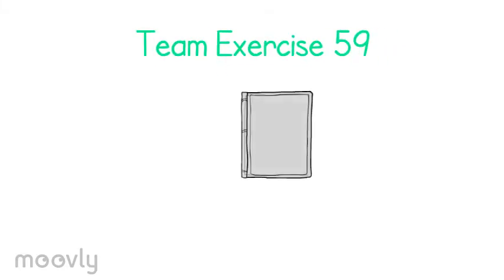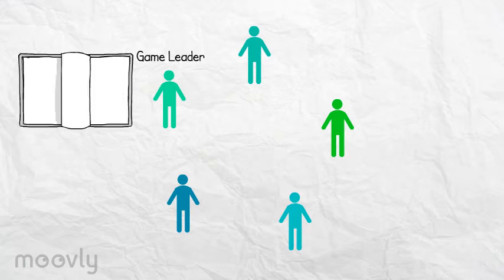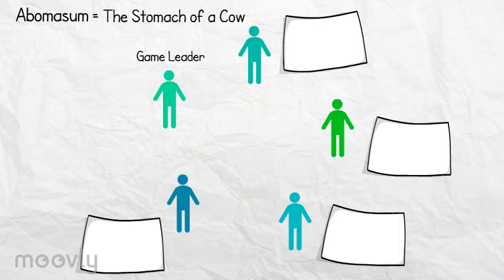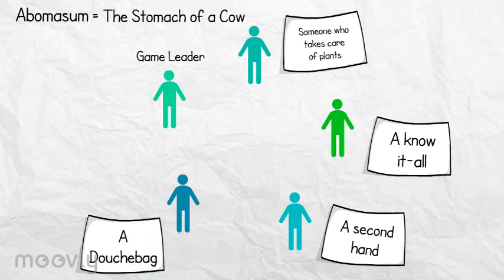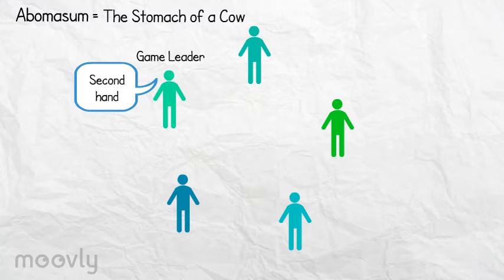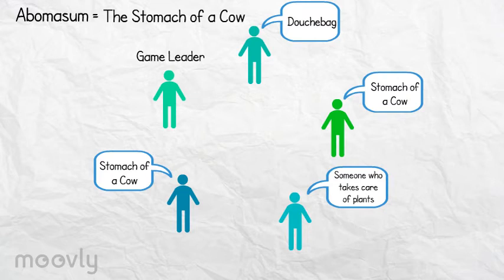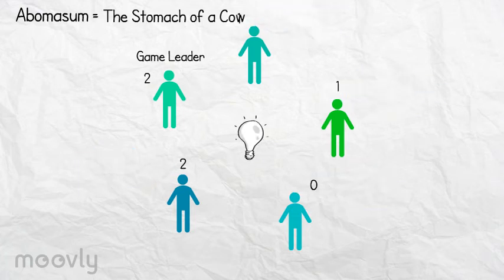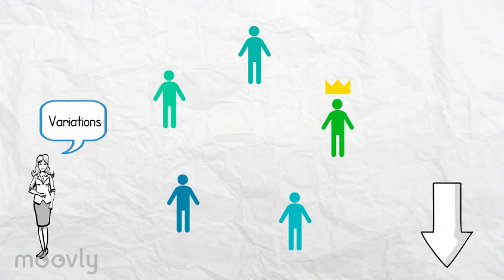Language Game - The Dictionary Game *59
For more language games get my 101 Team Building Exercises Book 📖 on Amazon
This language game stimulates the participant’s creativity! Different types of people can succeed playing this exercise. Because of the game element, it is a great exercise for getting to know each other better in a fun and lighthearted way. 📖

Do you like this exercise? Let’s give these variations a try:

1.  The game leader can earn a bonus point. When no one guesses the correct meaning of the word, the game leader gets an additional point. This encourages the game leader to choose a word whose real meaning is very hard to guess.

2.  The players can earn a bonus point. Each player who writes the correct meaning of the word himself gets an extra bonus point.

• Extensive explanations
• Multiple variations